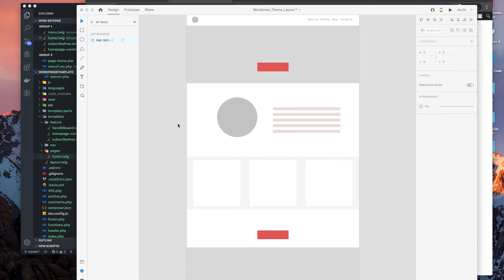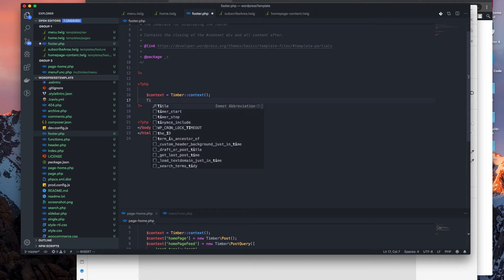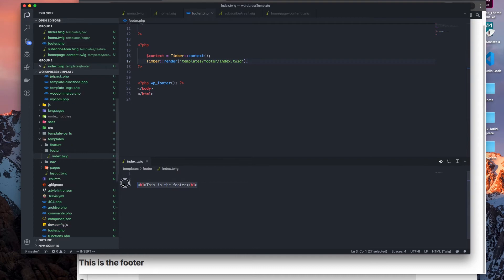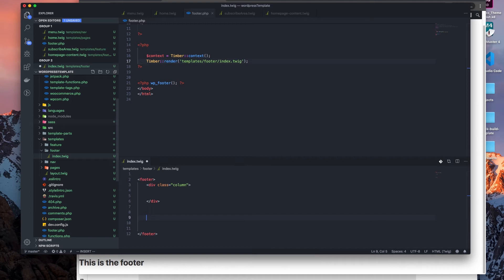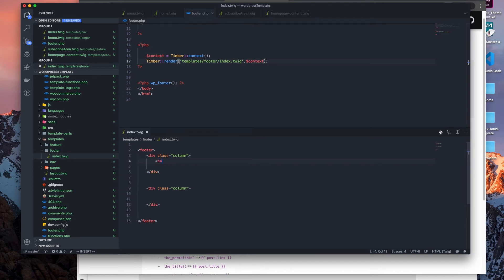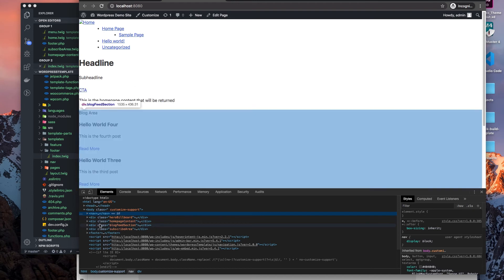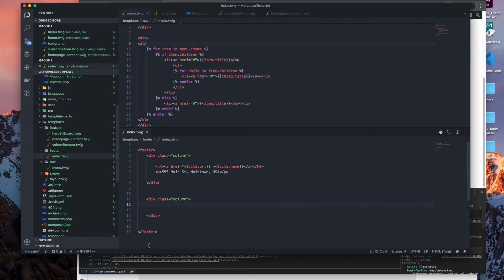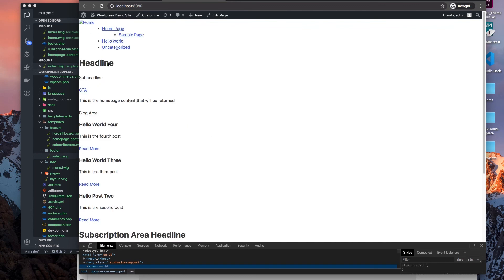Wordpress & Twig: Building the footer template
This video walks through how to build the Wordpress footer template using Twig.